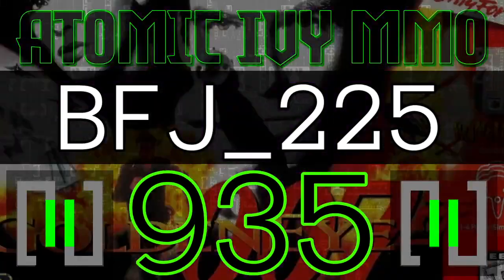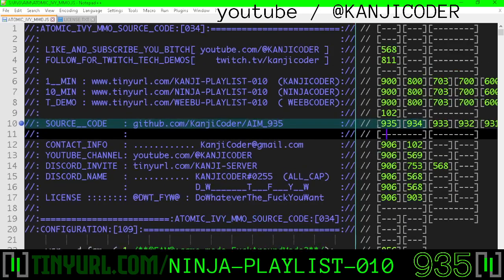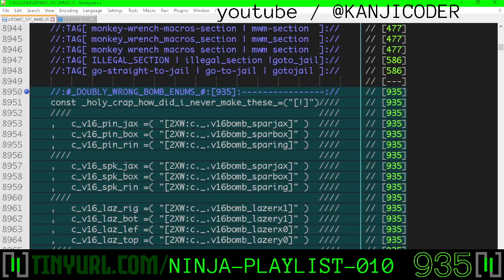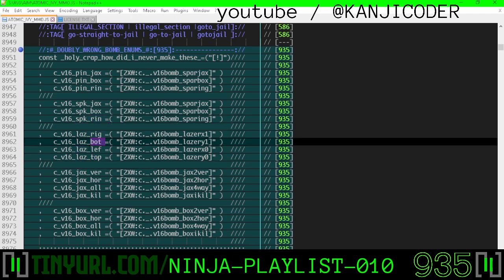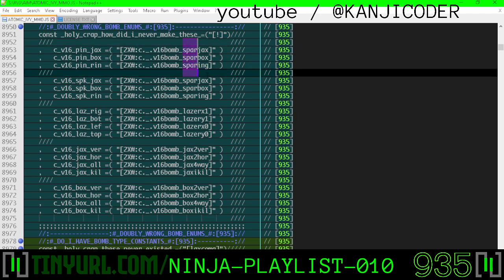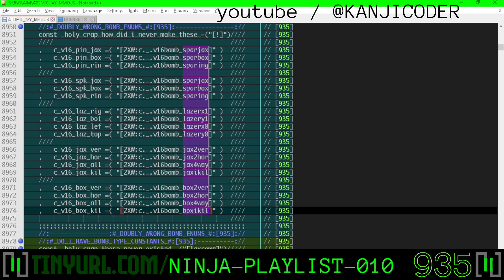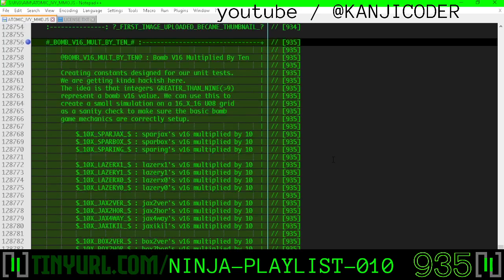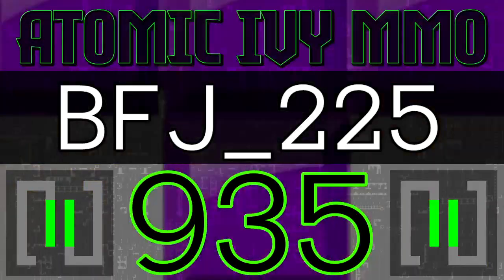935 : BFJ_225 : BOMBAREA Unit Test Arrays ( UTA )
A lot of people ask what the [ h/e/l/l ] these videos are.
The answer is video documentation. I am writing a game from scratch and documenting 100% of the code. EVERY LINE OF CODE. I've never seen this done before , and I hope that it pays off and we make something big.

Or else, I'll just be one of the many game devs that didn't make it.

-KanjiCoder